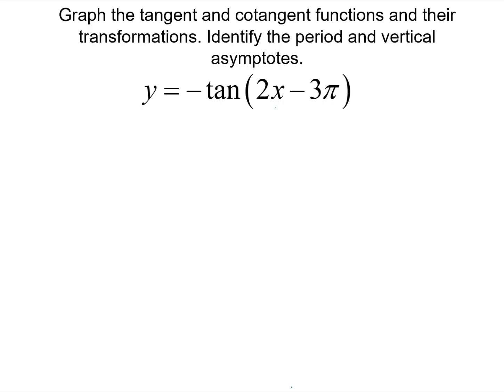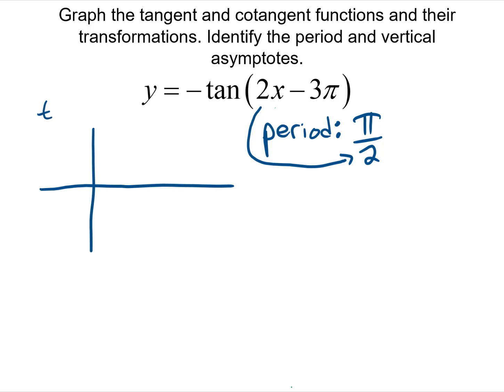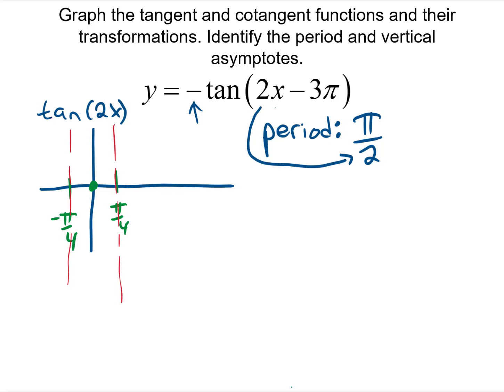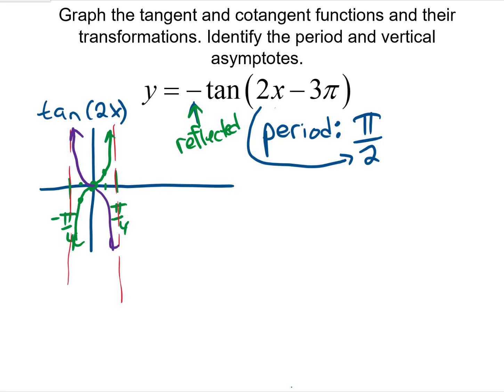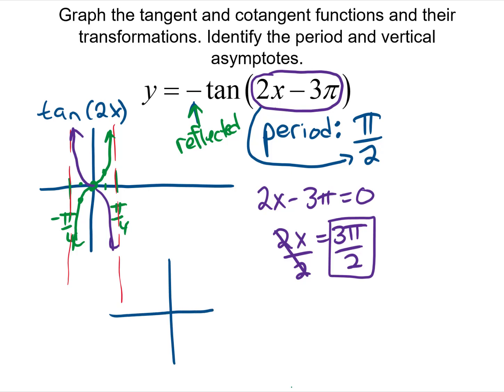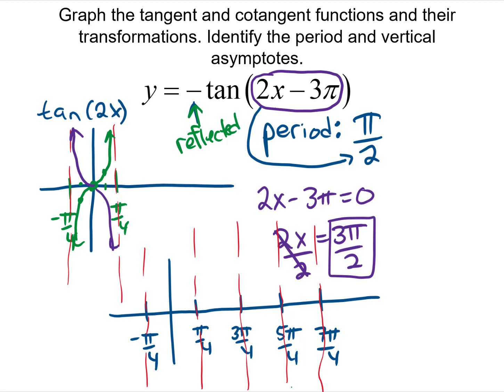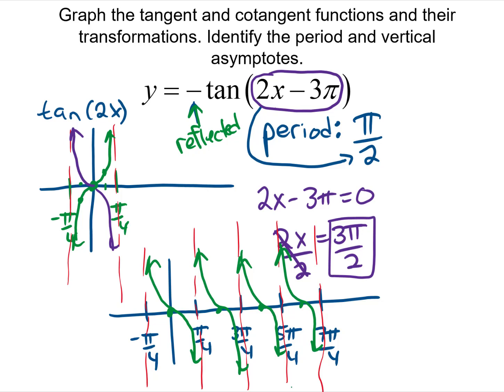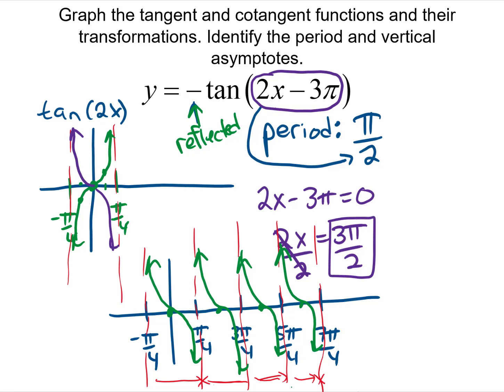Graphing tangent with transformations